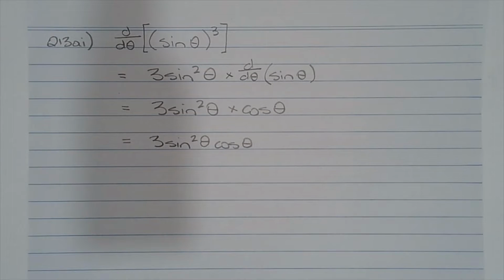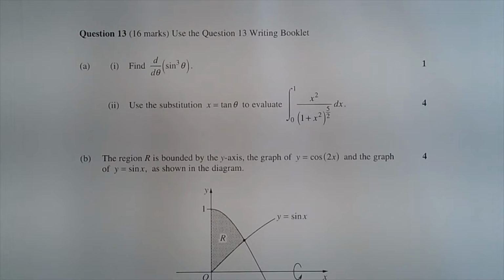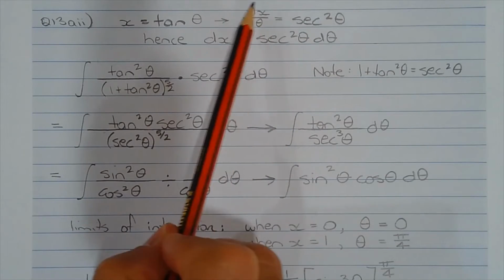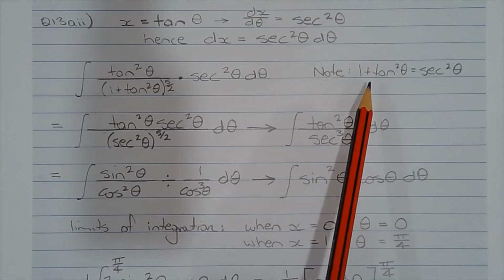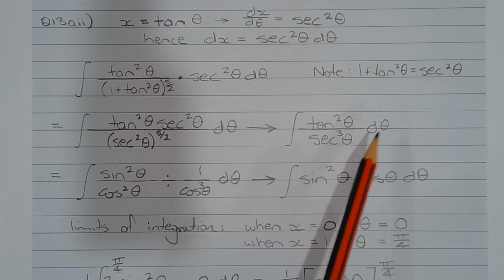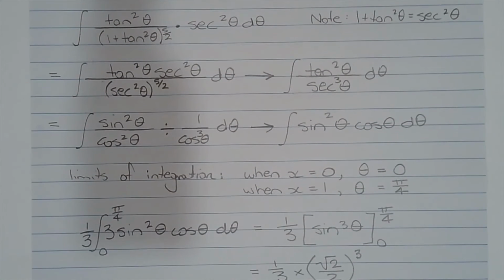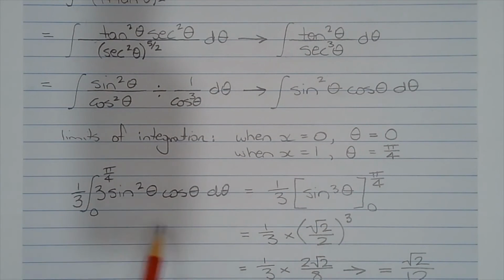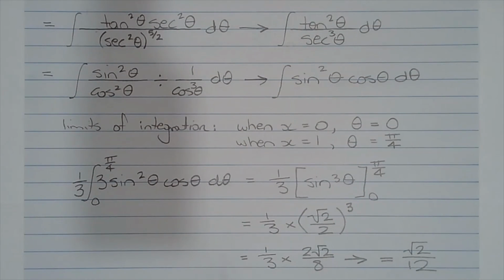2020 Maths Extension 1 HSC Q13a Find definite integral of x²/(1+x²)^5/2 using substitution x=tan(θ)